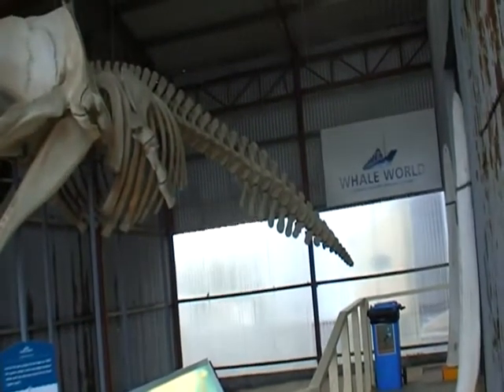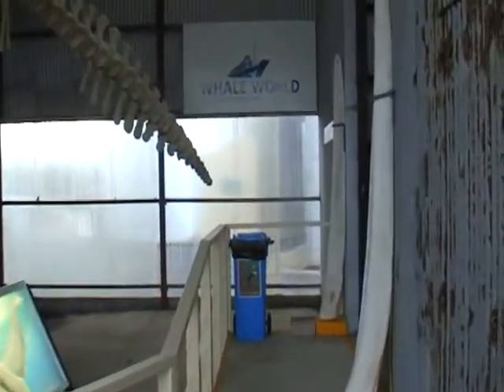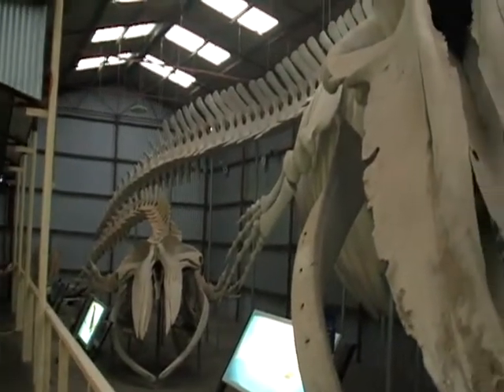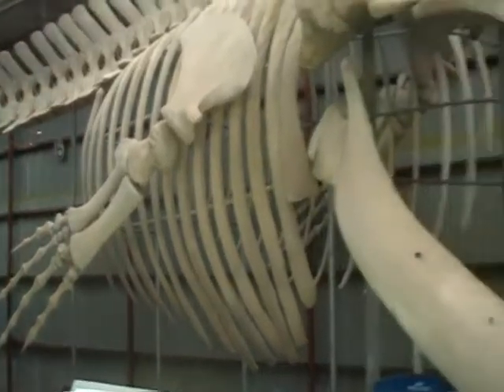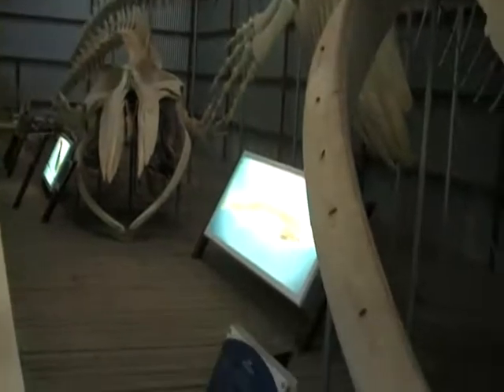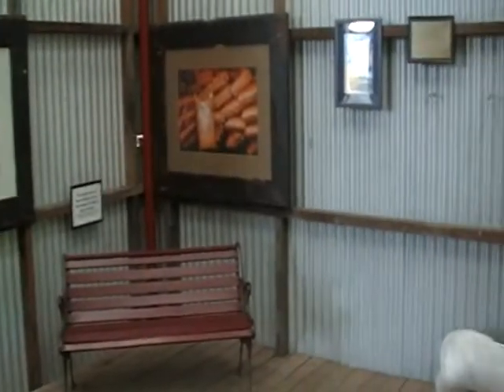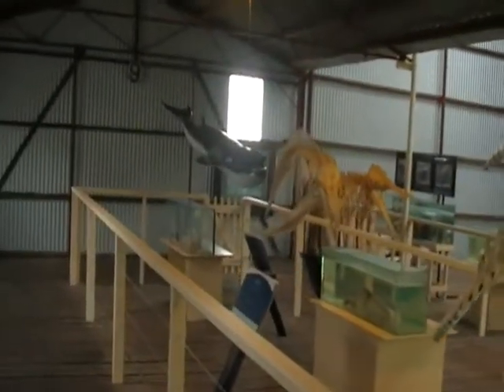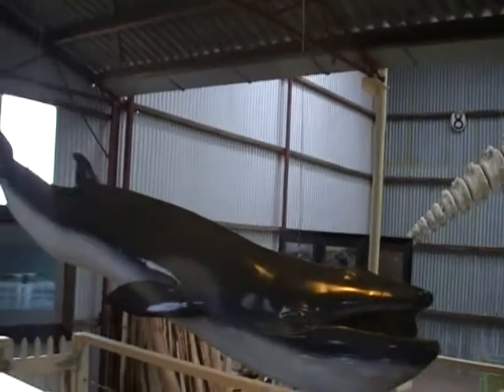Whale World Extended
A WORK IN PROGRESS